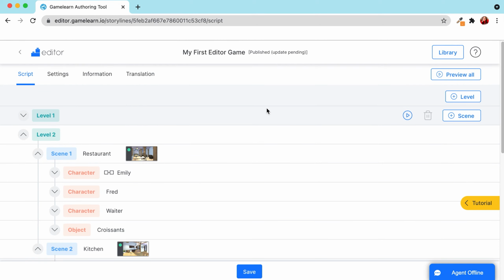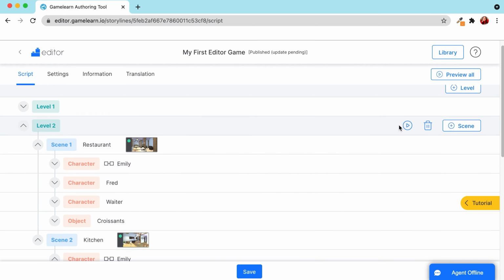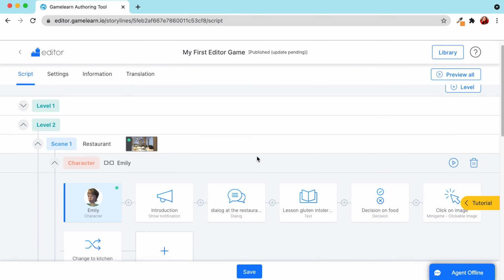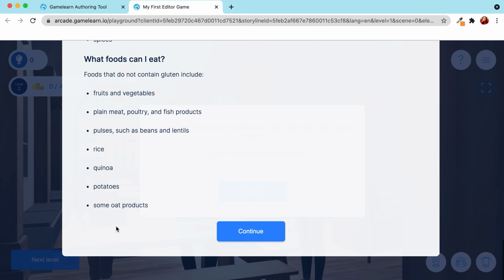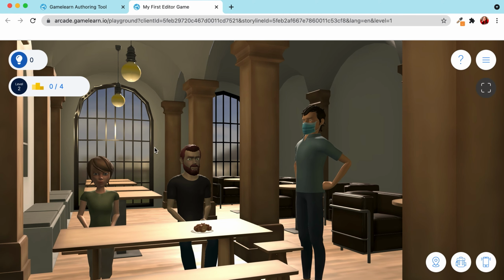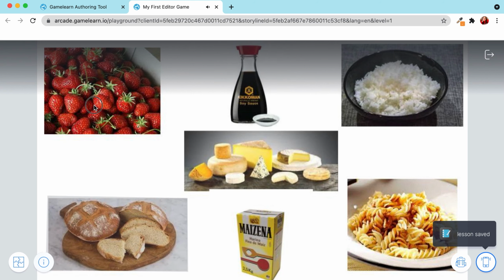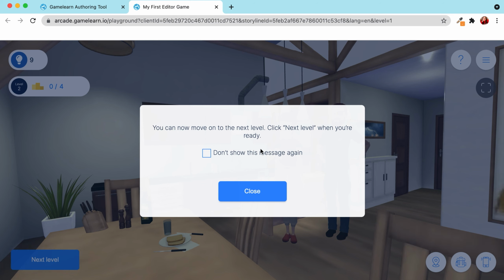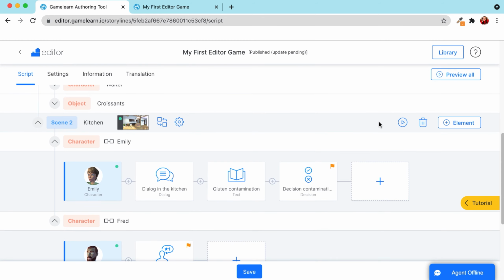📍 HOW the PLAYER MOVES - Level to level - How to GAMIFY your TRAINING material #15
Here we look at how one level is finished and the player allowed to move to the next level

📚Boost your training business converting your materials into Serious Games